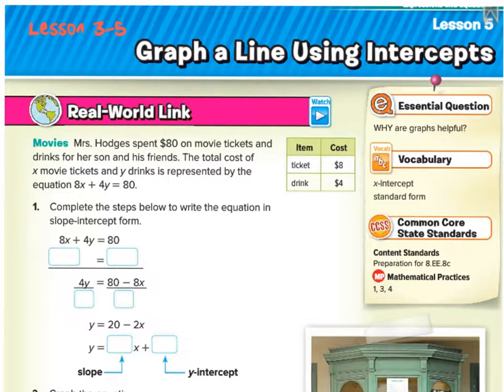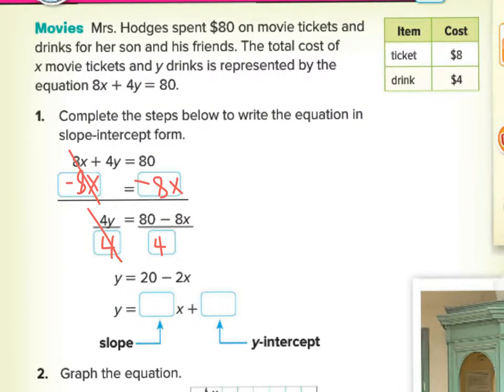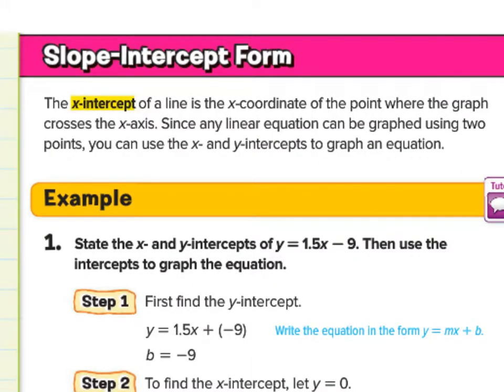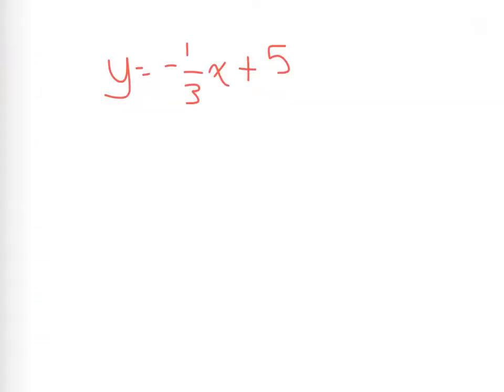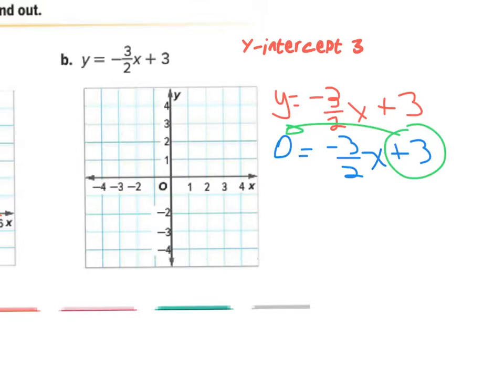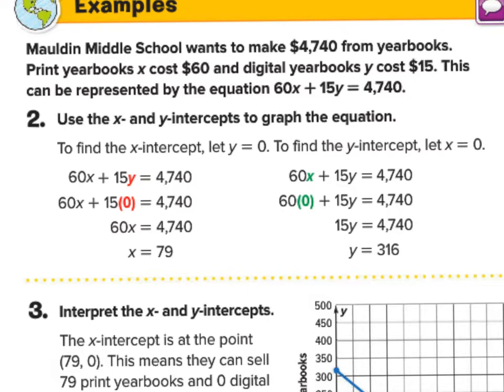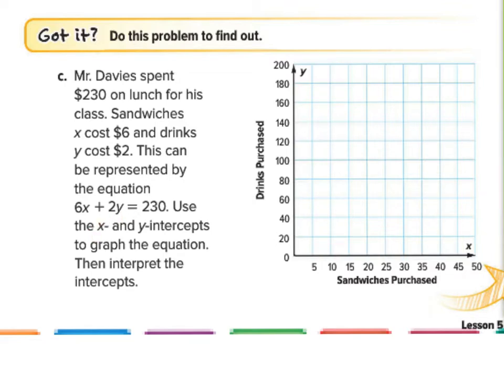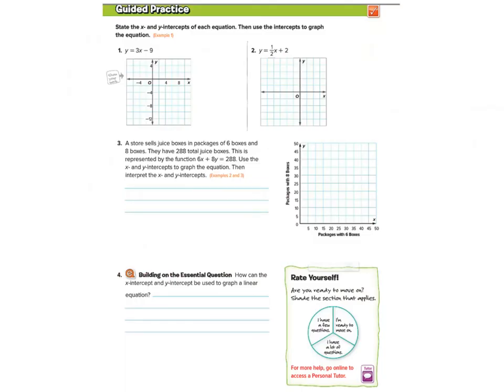Course 3: L.3-5 Graph a Line Using Intercepts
How to graph a line using the x-intercept and y-intercept